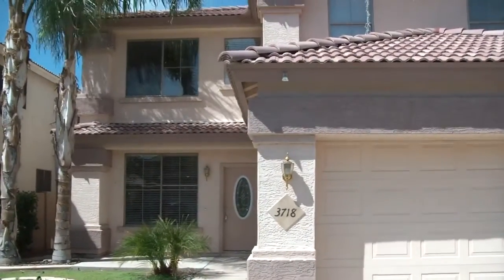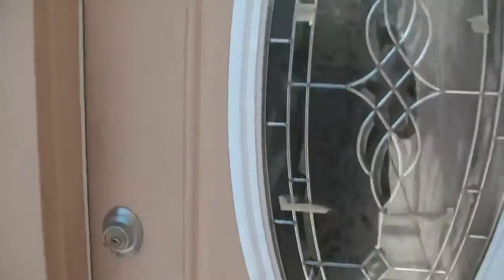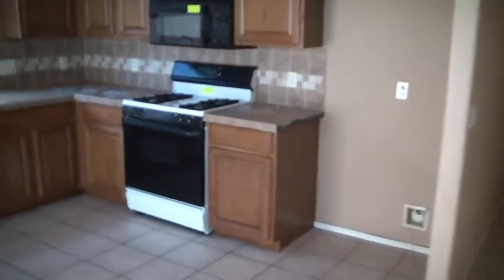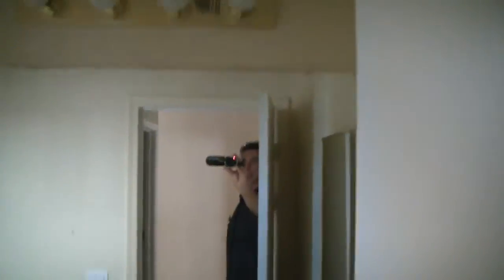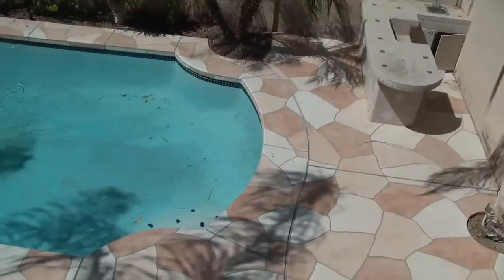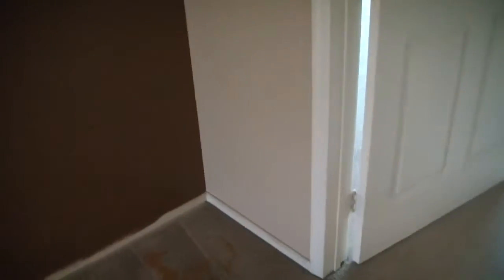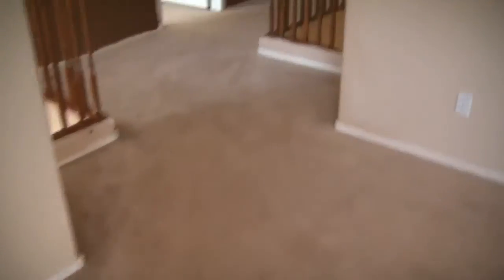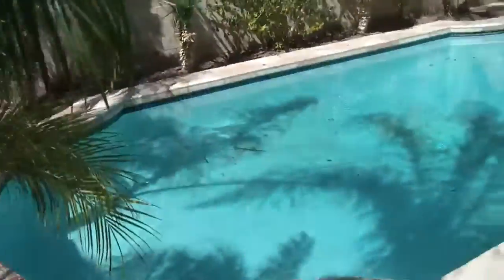Homes for Sale in Glendale AZ | Foreclosures in Glendale Arizona | Fallen Leaf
Homes for Sale in Glendale AZ | Foreclosures in Glendale Arizona presents this bank owned property originally listed for $176,700 and obtained by our investors for $160,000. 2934 SF with 5 bedrooms, 3 bathrooms, pool, BBQ area, flagstone kool decking and more. However, this renovation project cost $25,000 to include exterior & interior paint, new tile & carpet & and wood flooring, new appliances & blinds & fans, screens, doors, and a pool replaster.